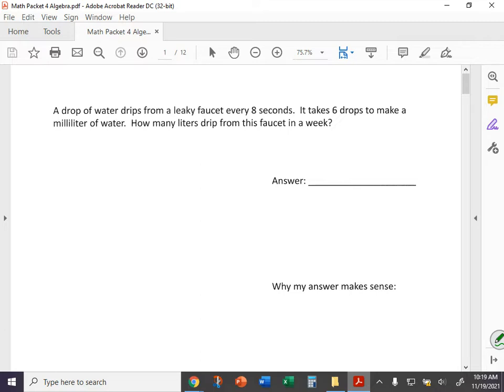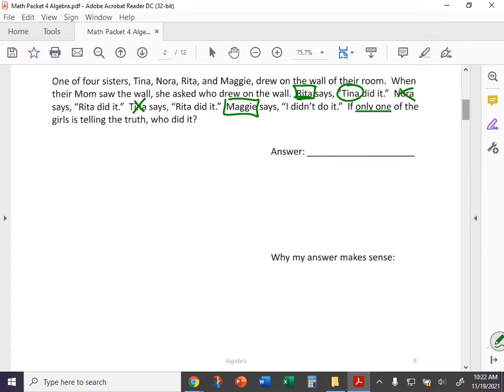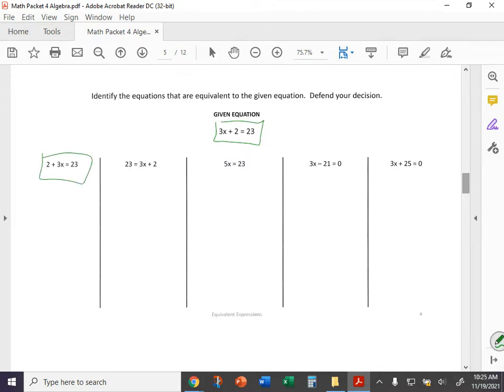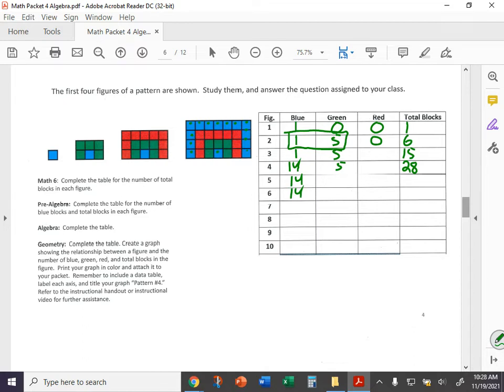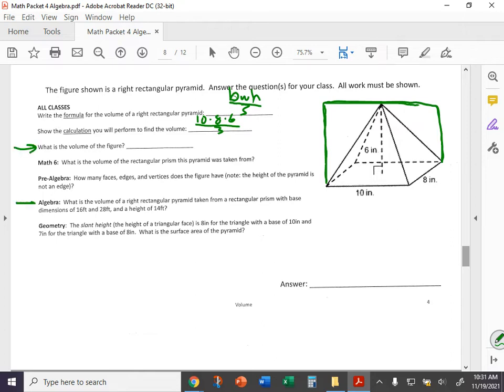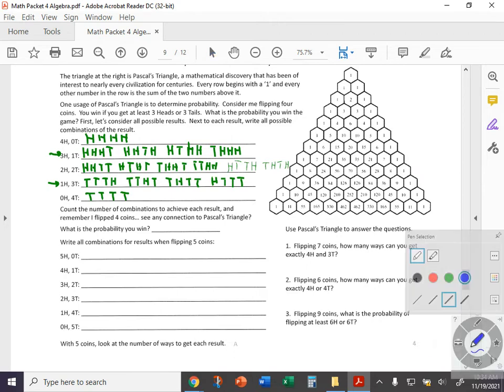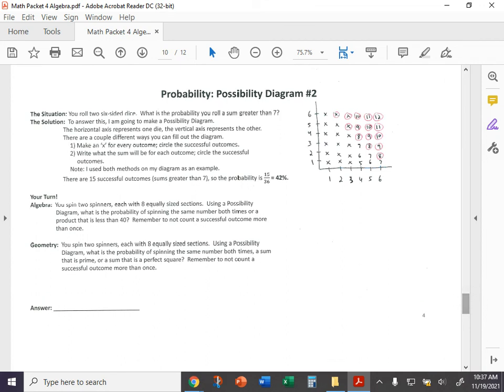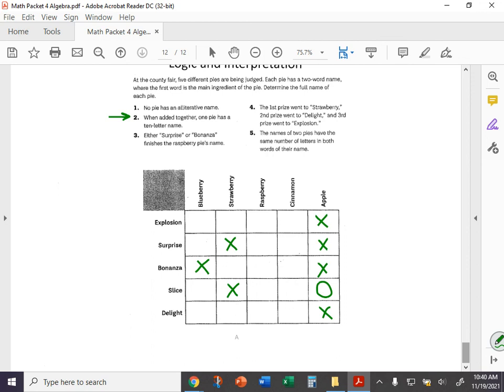Algebra Packet #4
Due 11/30.